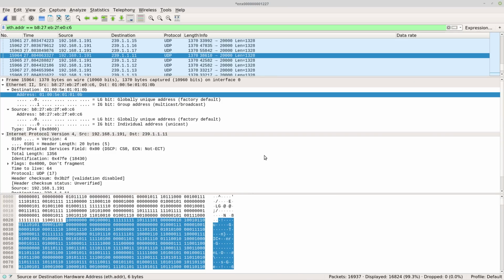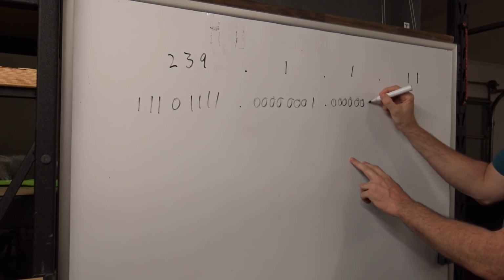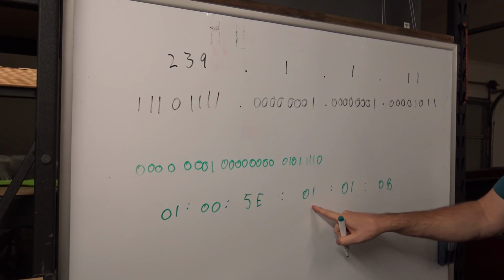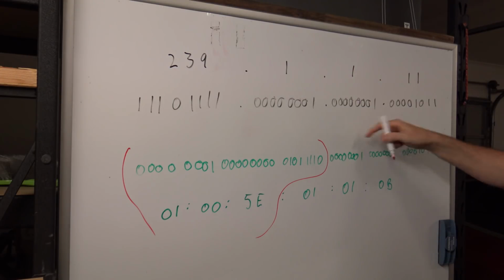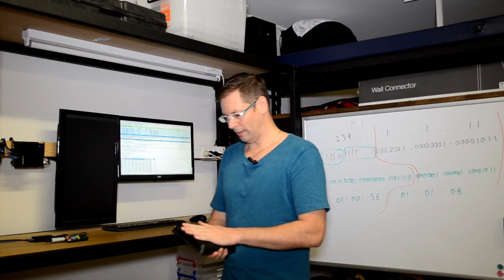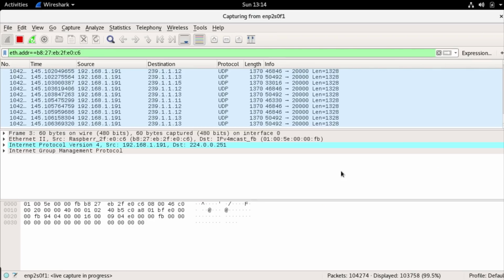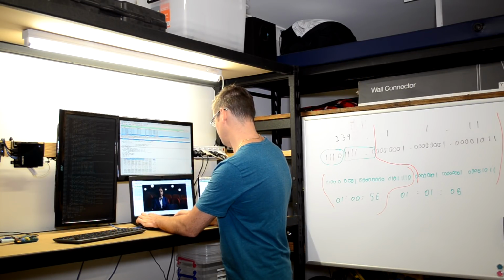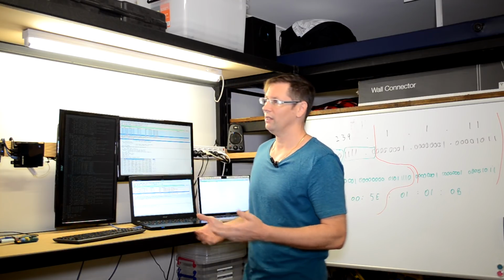TV Technology - Part 7 - Multicast In Depth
Demonstration of how L3 multicast packet maps to L2 multicast frame. I also show the difference between a switch with IGMP capability, and one without.